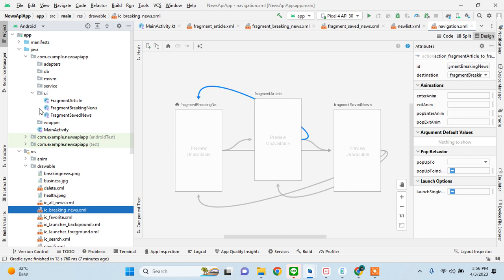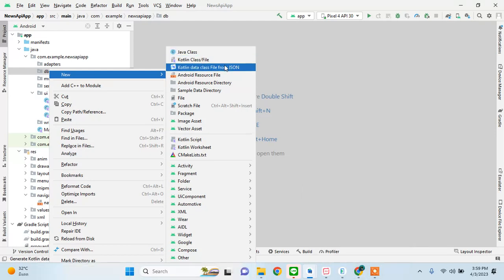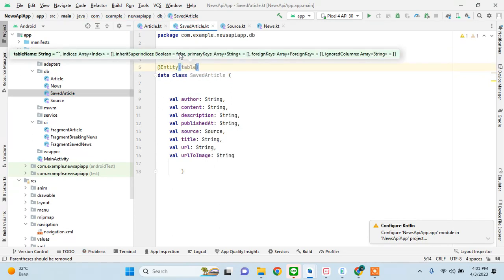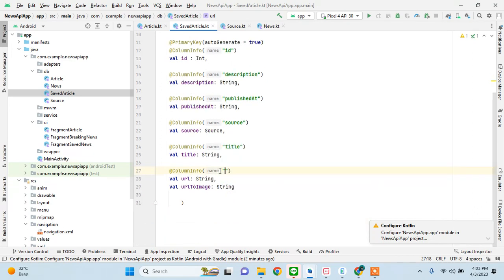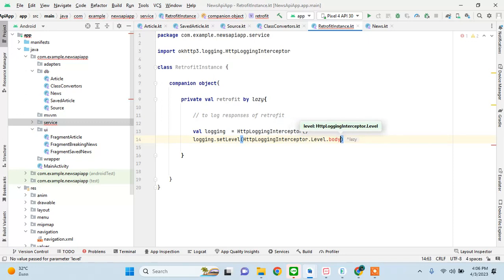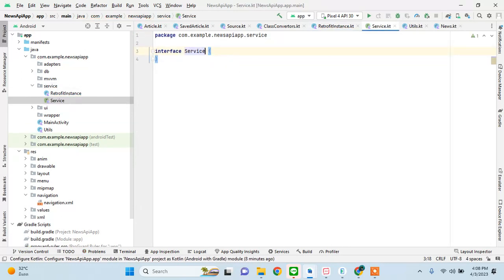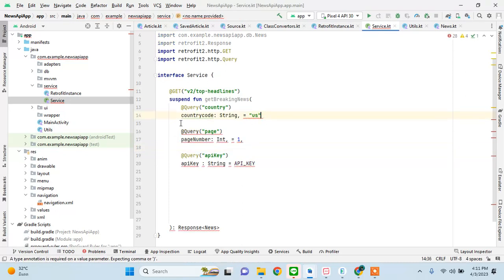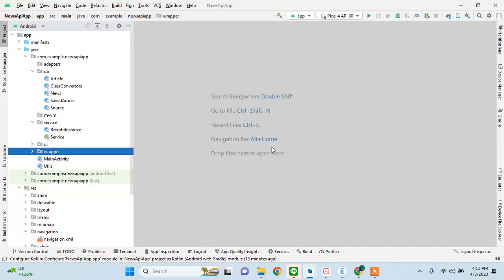3. Retrofit and Service implementation